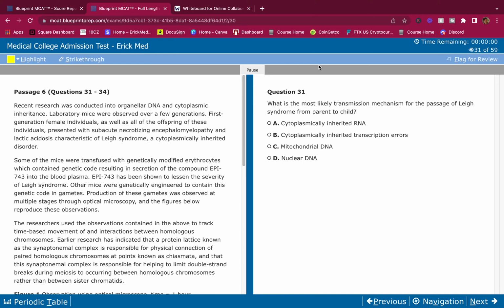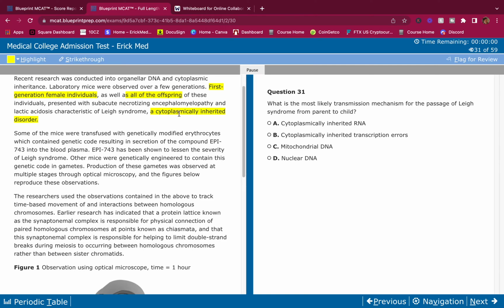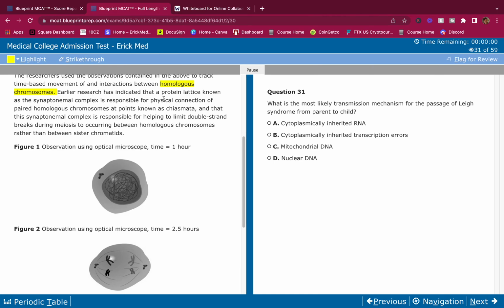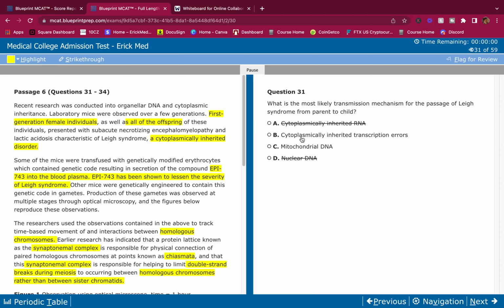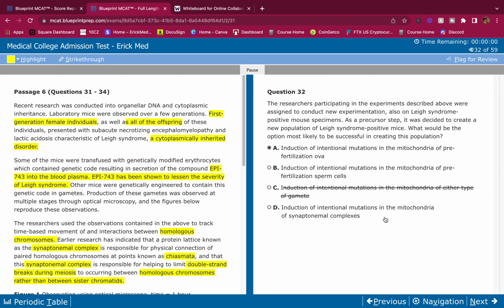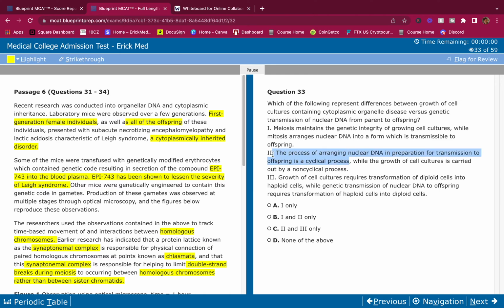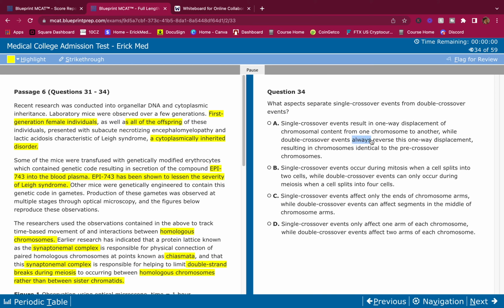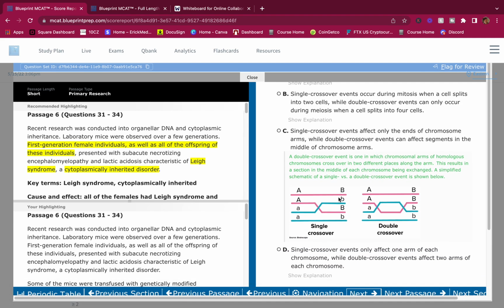MCAT Bio/Biochem Passage WALKTHROUGH | IMPROVE YOUR SCORE INSTANTLY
Hey whats up Guys! This video is an Mcat Passage Walkthrough, I show you how to score a 132 easily On the Mcat, anyone can do it. This is B/B Blueprint FL 1 Passage #6